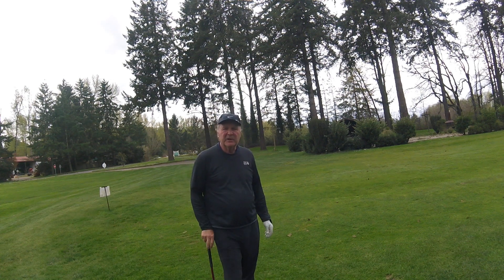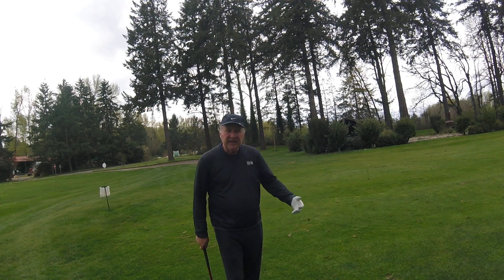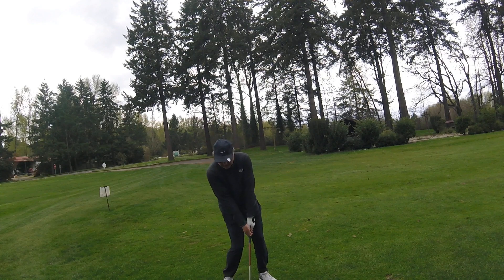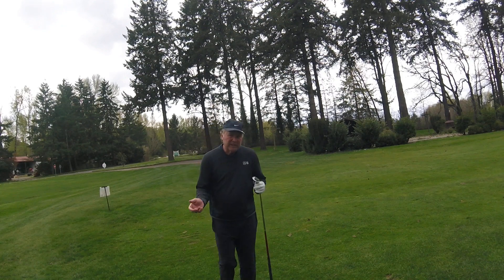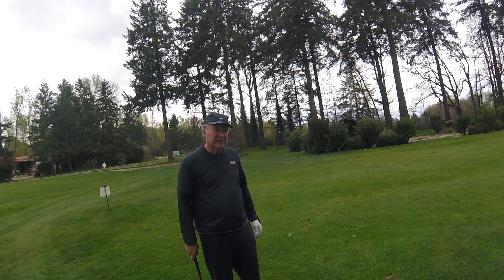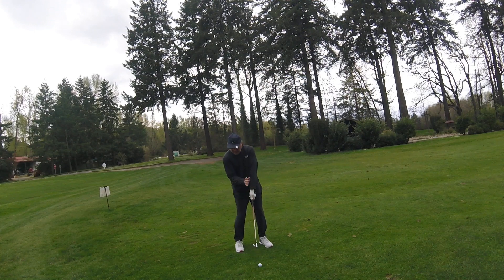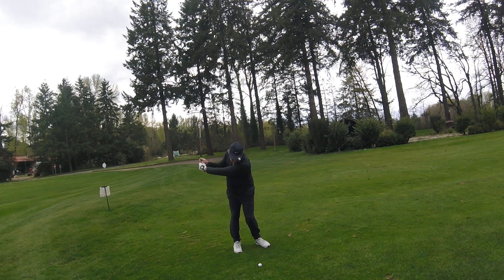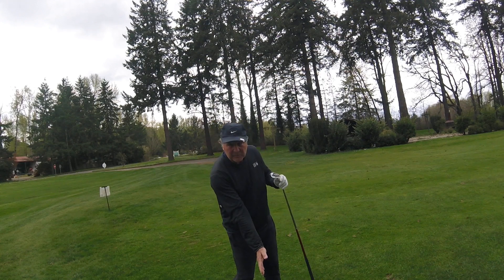Impact Position Drill - Ball Striking